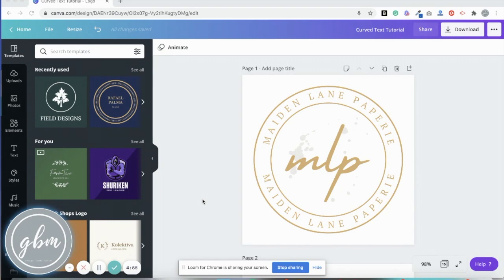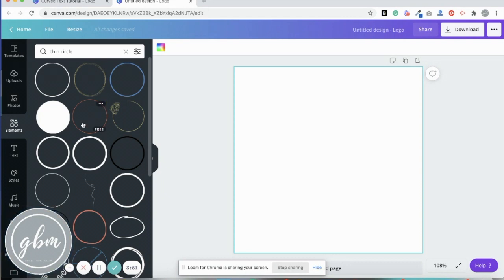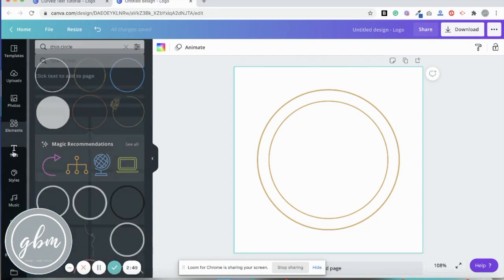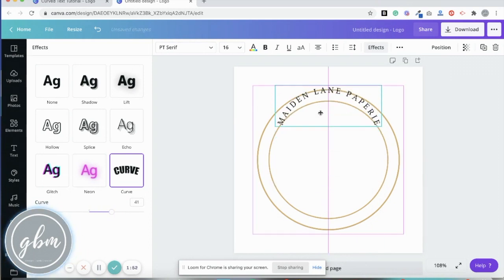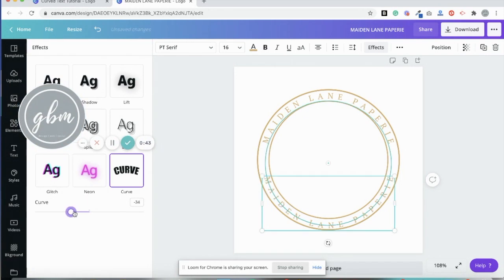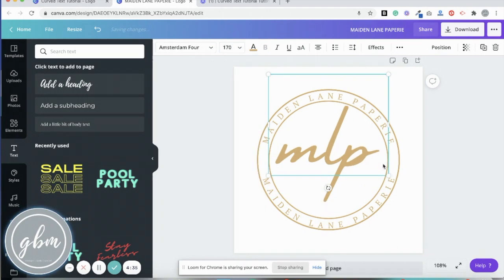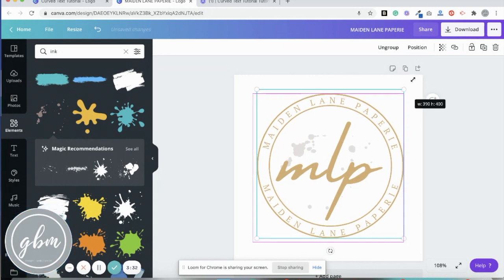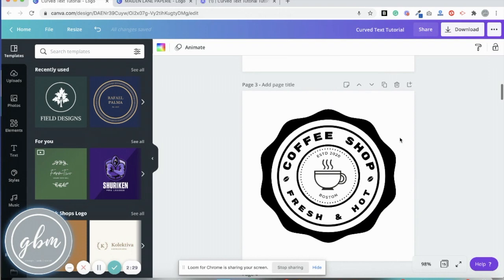How to Curve Text in Canva Tutorial - New 2020 Feature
Canva's newly released Curved Text feature allows users to curve text with just one click. Use the new curved text effect to create logos and other digital graphics for your personal brand or small business. For a full STEP-BY-STEP written guide that walks you through this tutorial, check out my post

About Me: I help entrepreneurs build better online businesses with Canva graphics and Squarespace web design.